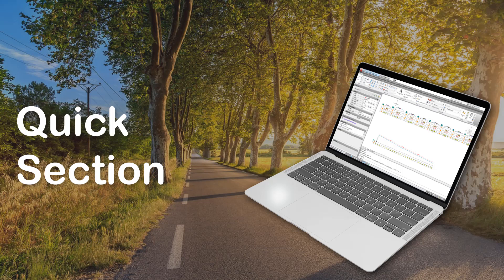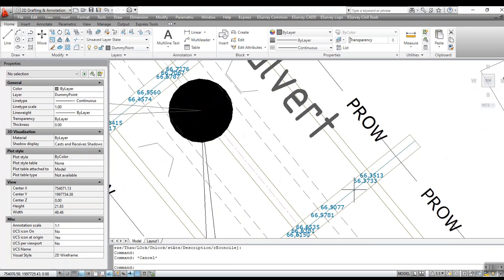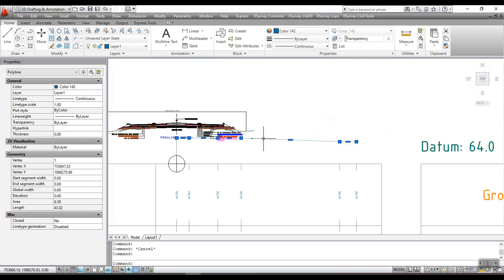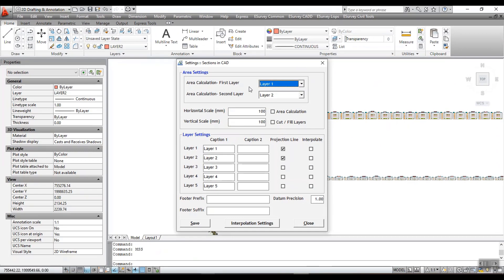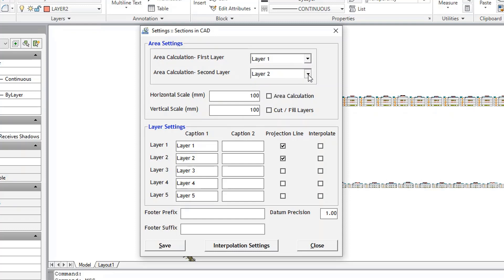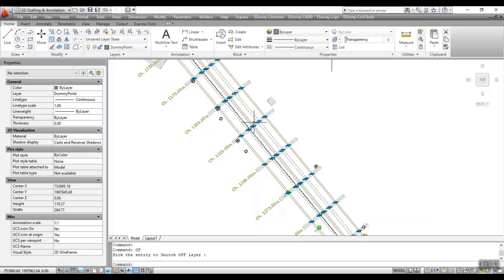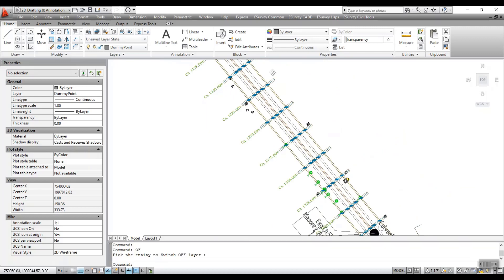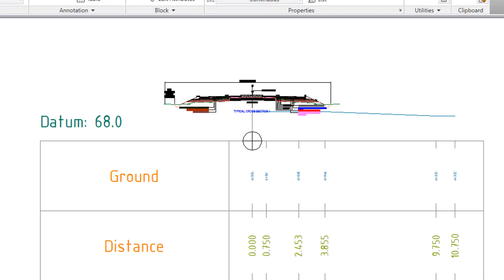Quick Section Software –Layers & Settings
Quick Sections is a compact and powerful utility to generate sections instantly within CAD from the data available within CAD or from a CSV file.  In this video, you will learn the importance of Layers and Settings related to Quick Section Software.

Hello everyone, in this series of video tutorials, you will learn how to use the Quick Sections Module of ESurvey Civil Tools.

Welcome to the video tutorial about layer specifications in Quick Sections.

Before you start using Quick Section, you have to understand some concepts and also, you need to know layer specifications as required by Quick Sections.

Before exporting spot levels along an alignment, it is important that the Lines representing Cross Sections should be present in the CS Layer.

The line representing a centerline or alignment should be present in LS Layer.

All the spot levels that will be considered for section generation need to be in Layer 1 to Layer 5.

All cross-section lines should be placed in the ‘CS’ layer.

Polyline representing series values of a cross-section or longitudinal Sections also should be in Layer 1 to Layer 5.

Section Settings

Sections that get created will depend on the settings that you make.
To make settings, in the ESurvey Civil Tools menu, click Quick Sections and then, in Settings and Section Object, click Modify Section Settings (MSS).

Alternatively, you can also run the MSS command.

In the window that opens, you can make settings, that is, Layer Name (Ground Levels, Formation Levels), Projection line, Interpolation, Drawing Scale and Footer caption definition. All these options to be set before drawing any section.
In Area Settings, select the layers for Area Calculation, and enter the Horizontal and Vertical Scale.
In the Layer Settings, select the Layer Captions, Projection Line and Interpolate. Enter Footer Prefix and Suffix and enter the Datum Precision. Click Save to save the settings.

Quick Section will create the sections by referring to these settings

Marking Chainages along the alignment

An alignment represents the path where perpendicular lines along the alignment indicate cross-sections. It is a practice to mark each cross-section line with proper labeling like “CH at 30.000 M”. This labeling includes prefix, suffix, decimal precision of the chainage, increment, cross-section line length, and the change points, which represent the change in the path or direction of the alignment.

For Chainage Marker Settings, Run the MCH command. In the window that opens, enter the input for Labelling and click OK and select the alignment. All Chainages will be marked.

In this video tutorial, you have learned about layer specifications& Settings in Quick Sections.
In the next video, you will learn how to create a Sample Cross Section.